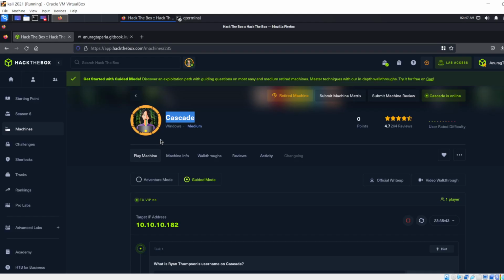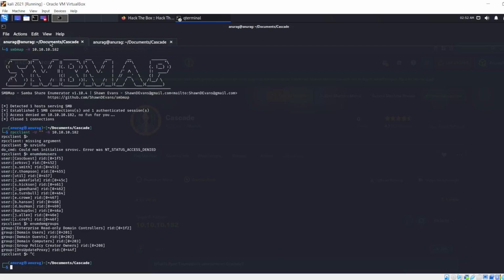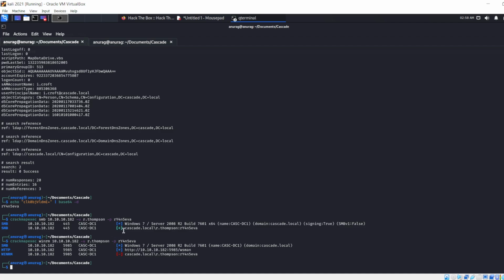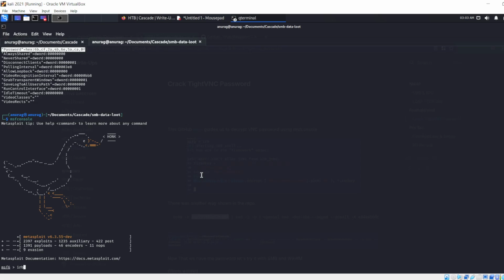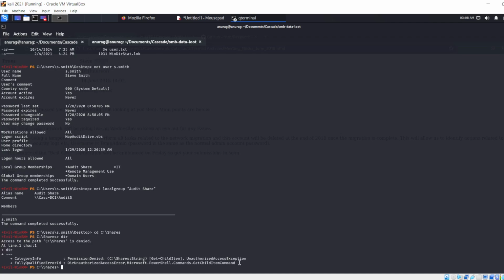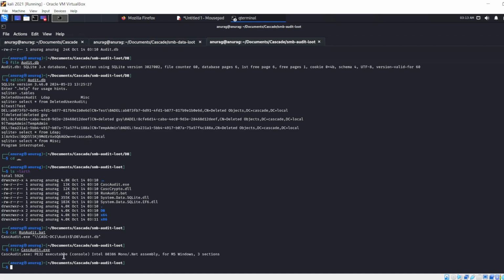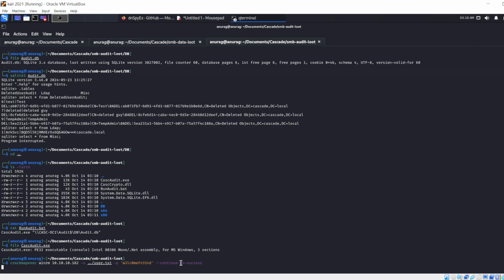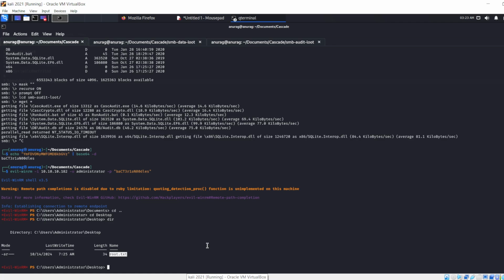HackTheBox | Cascade - Reverse Engineering - DnSpy and AD Recycle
🔥 CTF Challenge Walkthrough: Cascade 🔥

🕹️ CTF Platform: HackTheBox
📁 Difficulty: Medium
💻 Category: Windows, Active Directory, AD Recycle, Reverse Engineering

Thanks to  @vbscrub  for making this amazing box

📝 Video Overview:
In this walkthrough, we will tackle the HTB box Resolute. We will explore TightVNC Password Extraction, Active Directory Enumeration, Reverse Engineering - DnSpy and AD Recycle Bin, and I will demonstrate the techniques and tools used to solve it step-by-step.